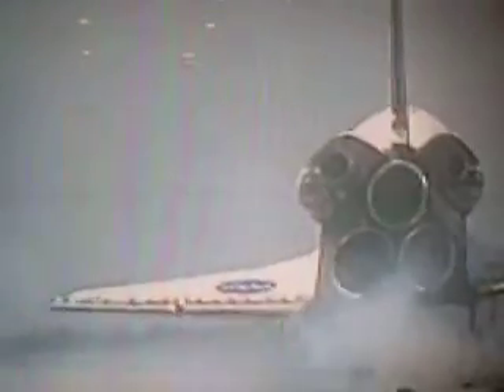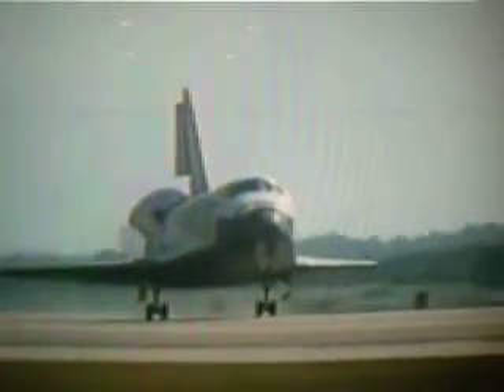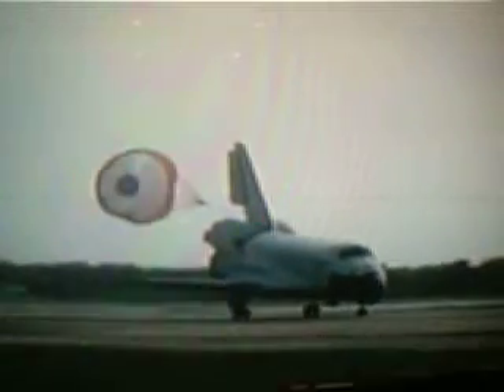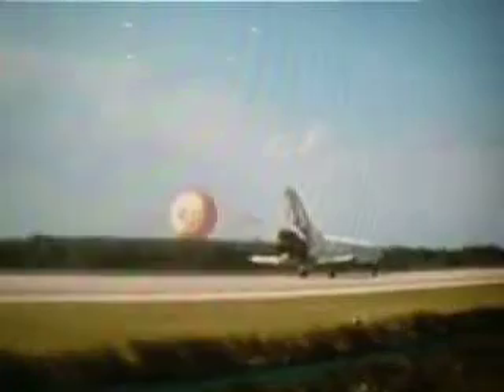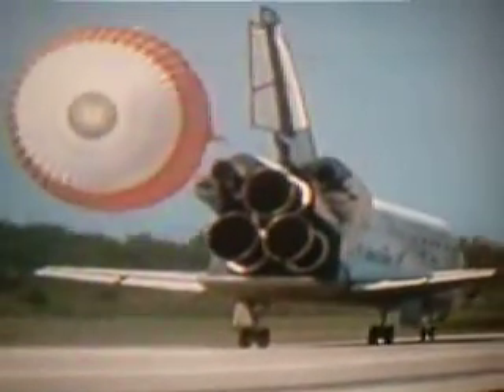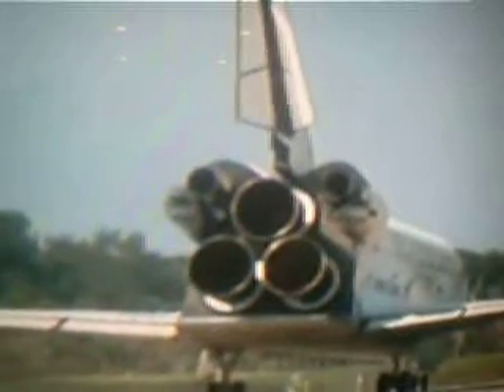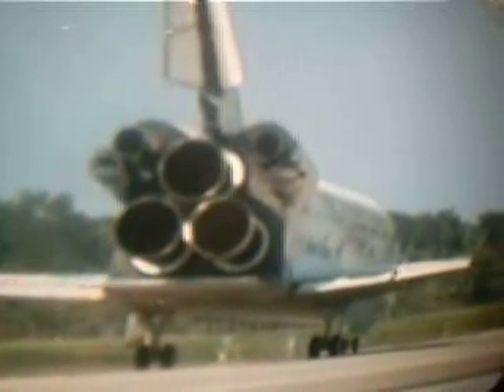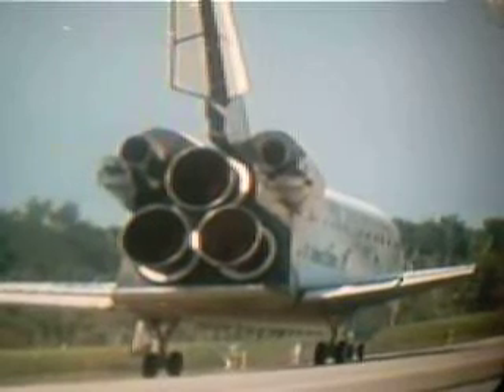space shuttle landing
the space shuttle land on nov 7 2007